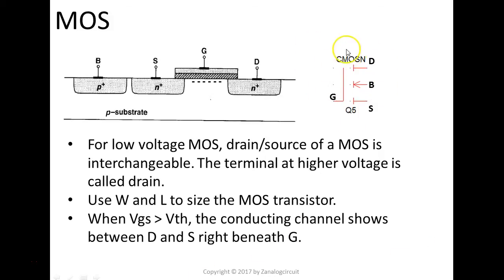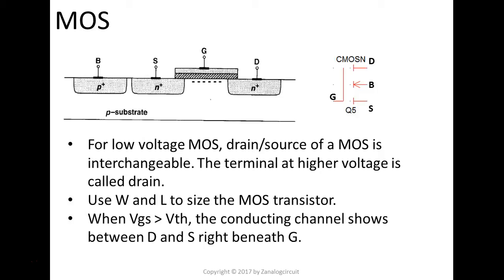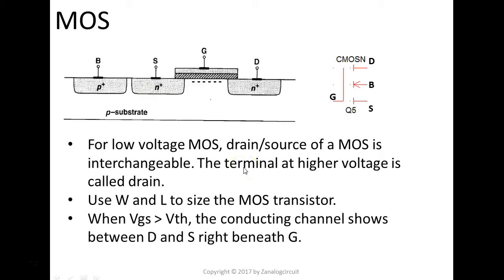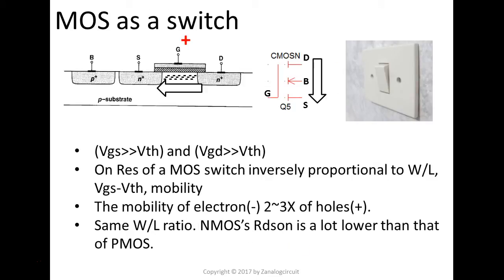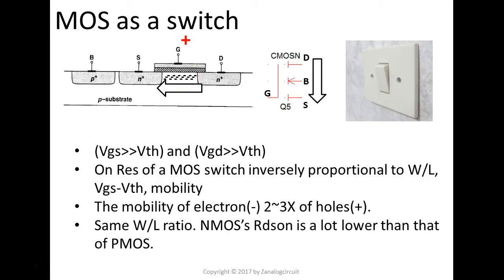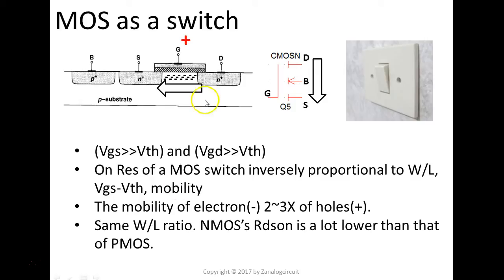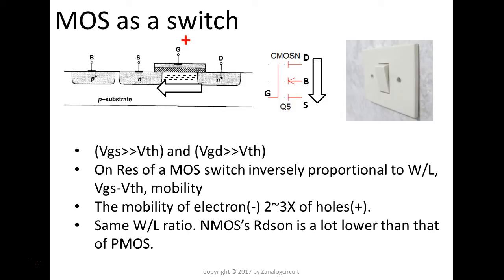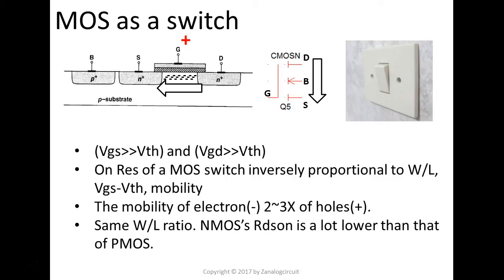Analog Circuit Design: MOS transistor works as a switch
Design of Analog CMOS Integrated Circuits is the best analog circuit design book I strongly recommend.

Analog Circuit Design : MOS transistor as a switch
In my opinion, this is the best book for Analog IC Design with Intuition.

Hand Book for Analog IC Design covers many useful topics

Pictures in video are from Razavi's book, Design of Analog CMOS Integrated Circuits.

In this video, we explain how a MOS transistor operates as a switch. The video belongs to a series of videos, Understand Integrated Analog Circuit the less daunting way.